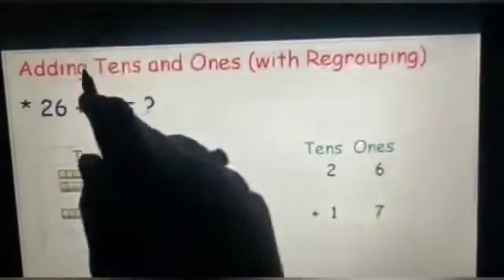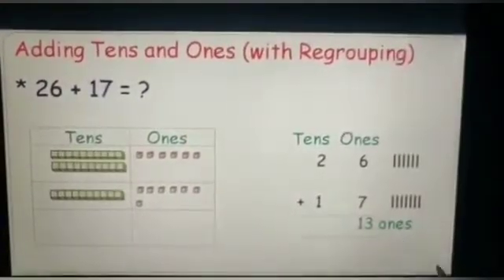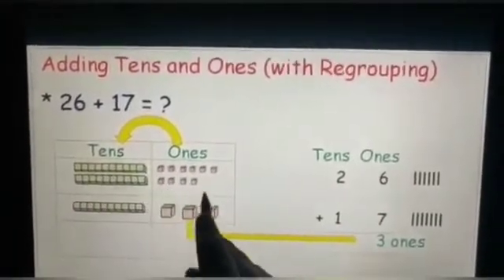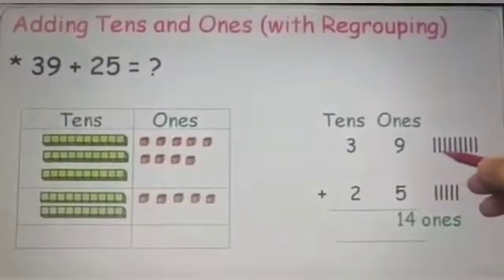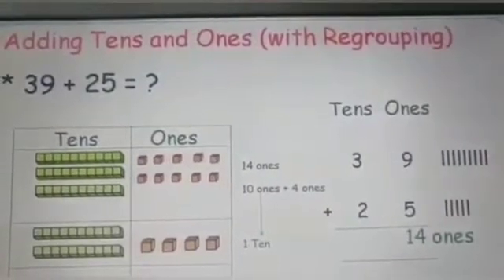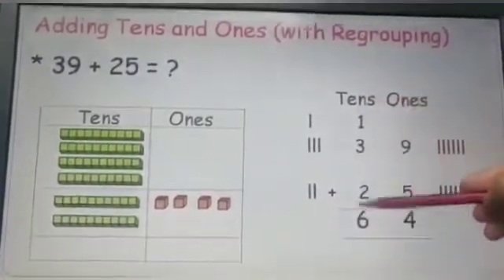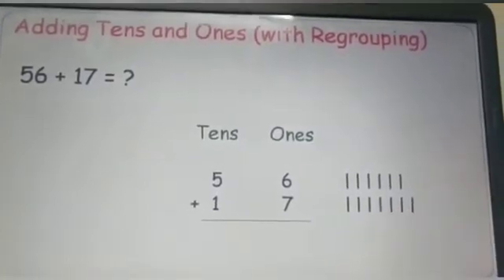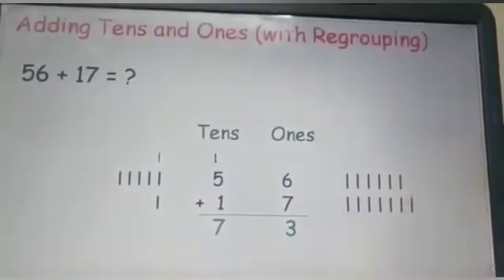17/04/2020 - Grade 2 - Math - Addition - Video #3